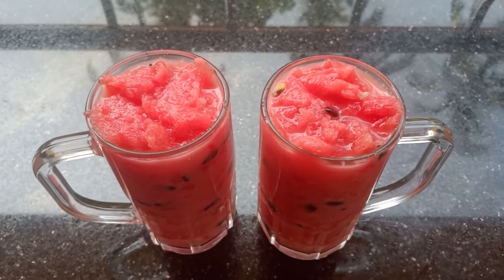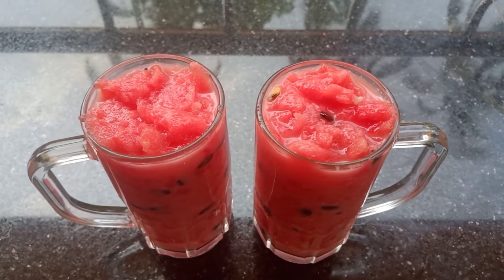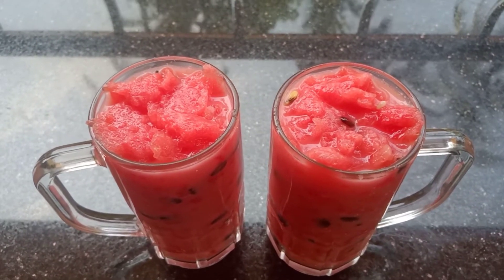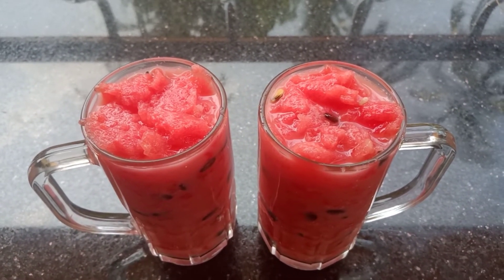Watermelon+coconut milk ..super drink